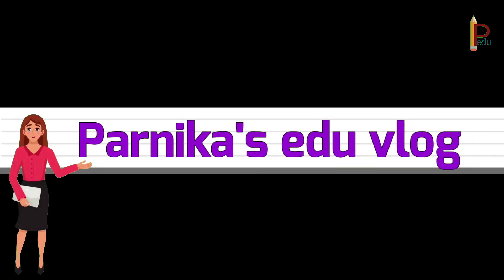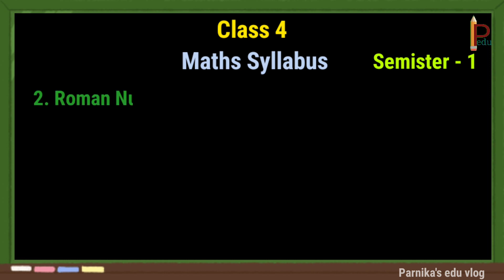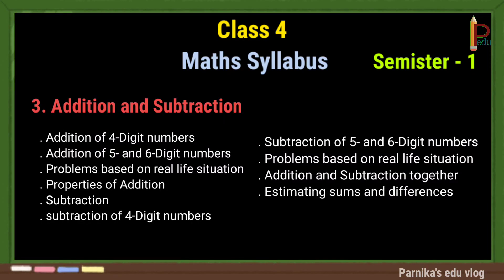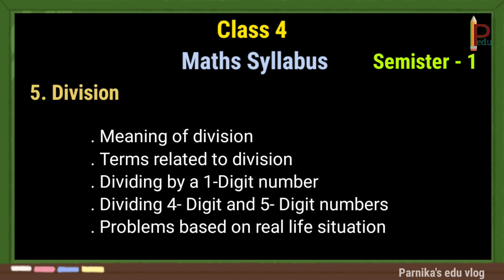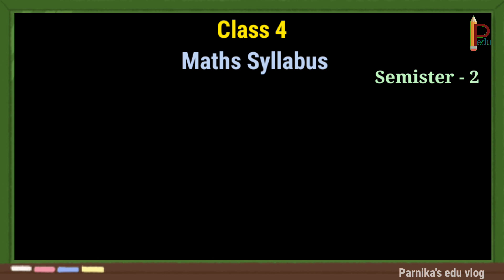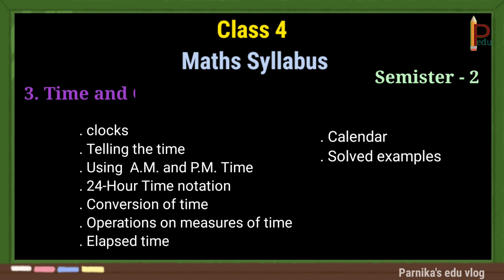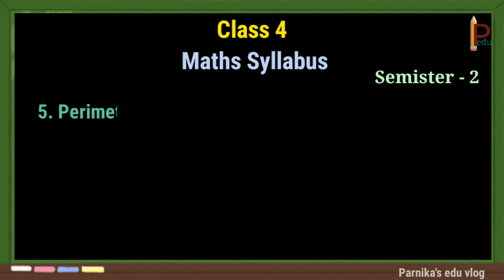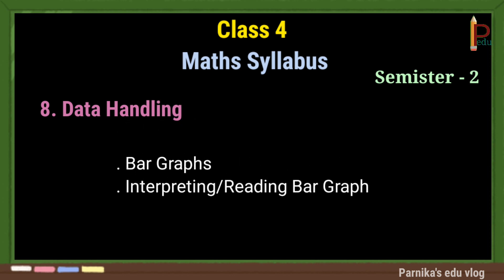Maths Syllabus for Class 4 CBSE || Grade 4 Maths Syllabus 2022-23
In this video we will see the Latest Syllabus for Class 4 Maths in detail.